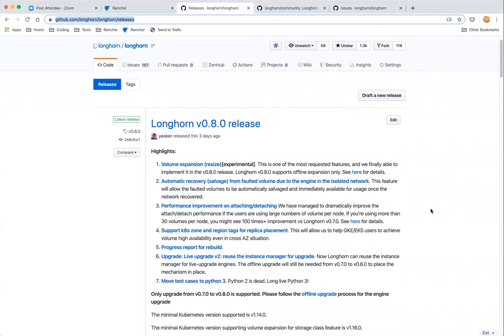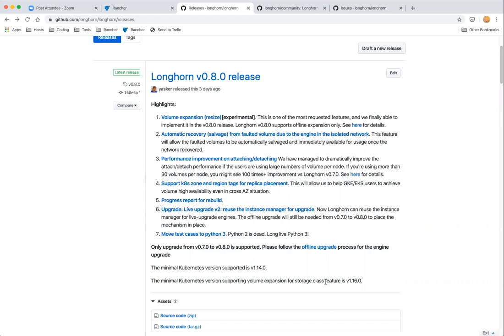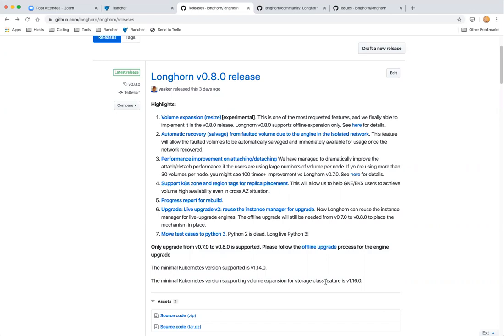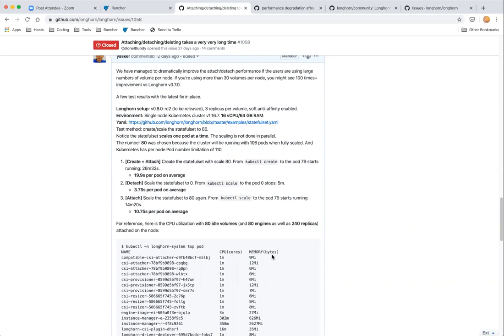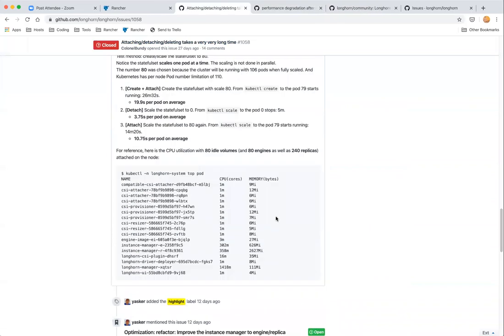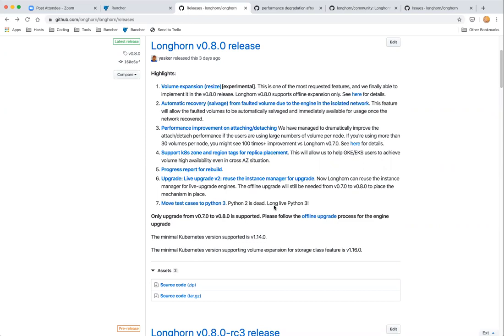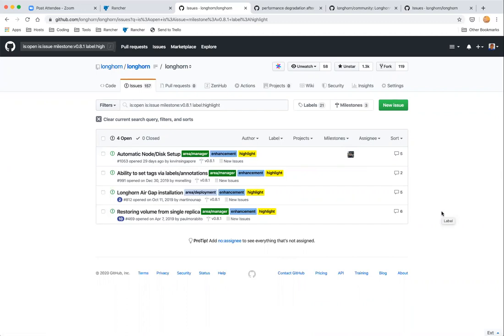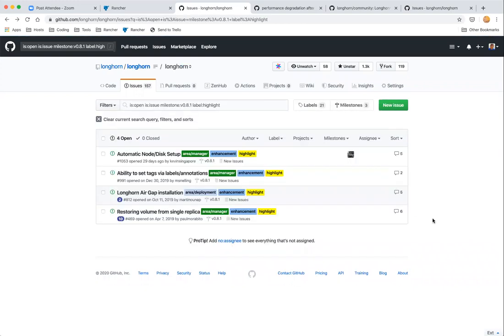Longhorn Community Monthly Meeting March 13th 2020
Sheng Yang reports on Longhorn on v0.8.0 and the roadmap for v0.8.1.